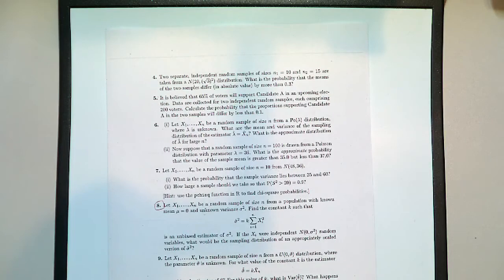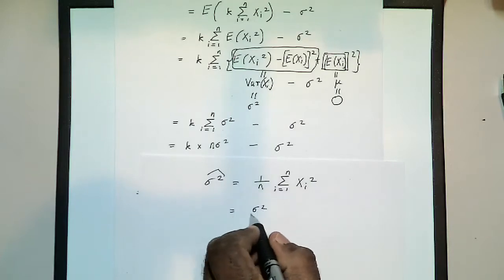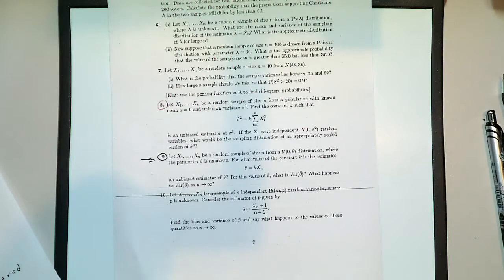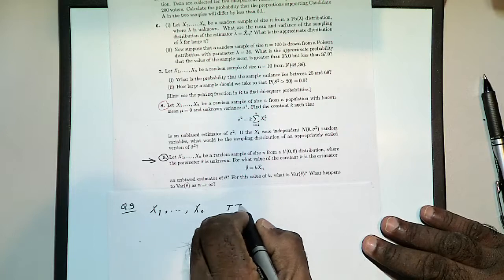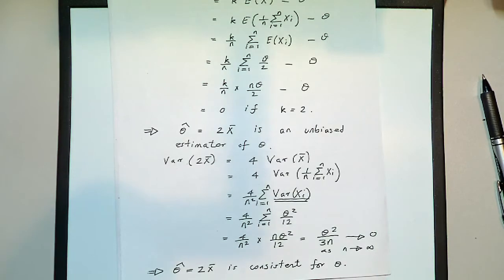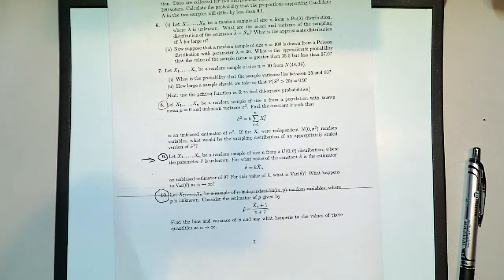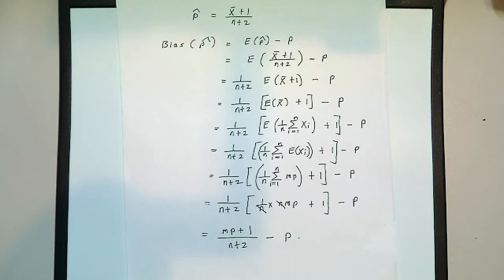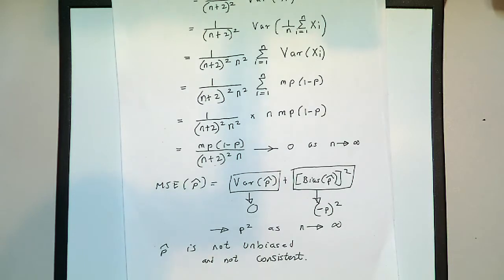Tutorial Session 9:00-10:00 Tuesday 15 March 2022